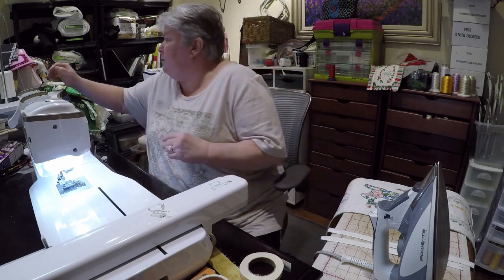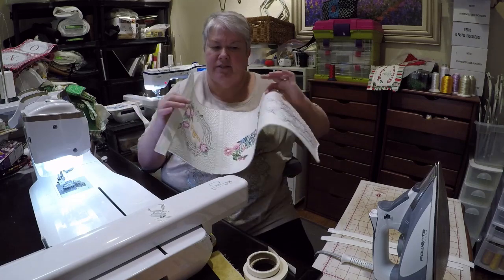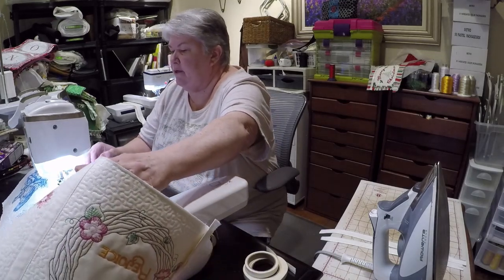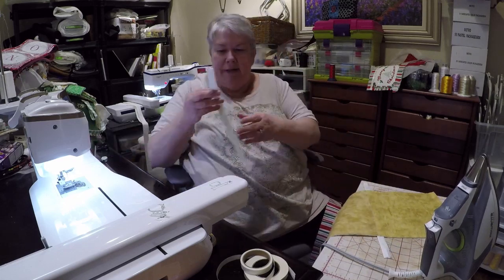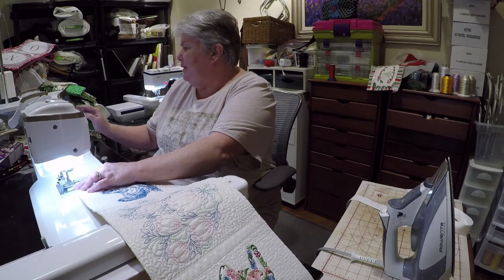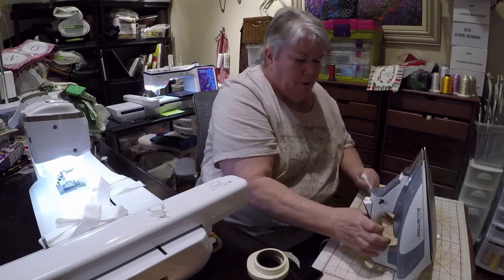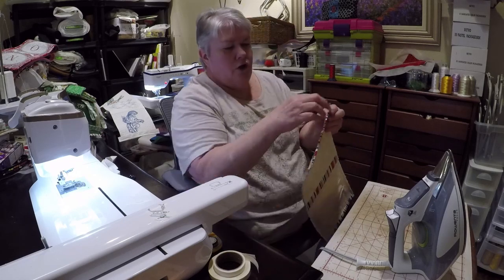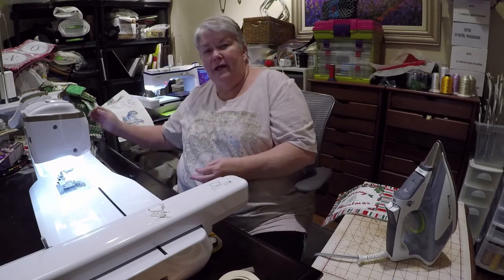Easy Binding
An easy way to bind placemats, pot holders, table runners, centerpieces and wall hanging.